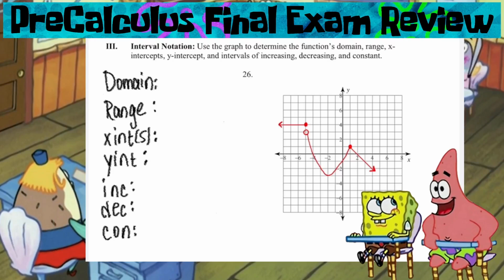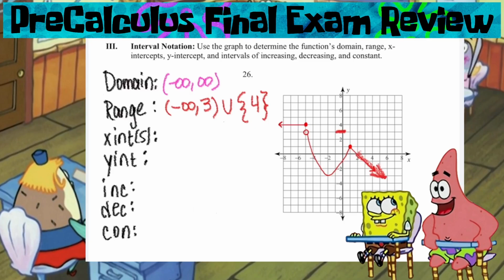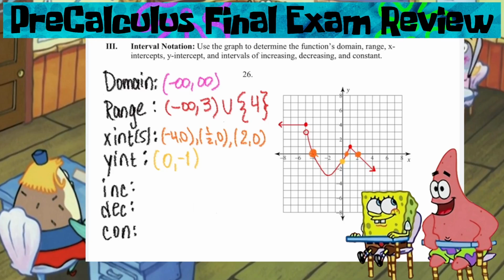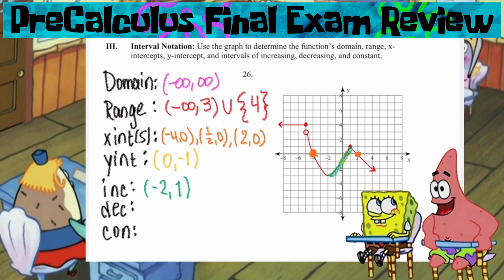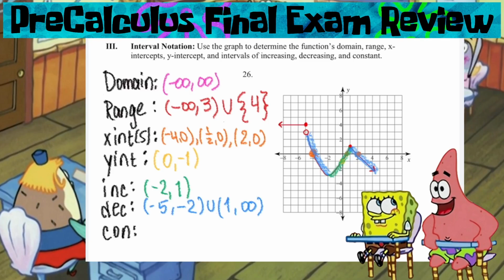PreCalc Final Exam Review: 26: Use Interval Notation: D, R, xyint, inc, dec, con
💛  T
🔗  L

💚  T
🔗  L

💙  T
🔗  L

💜  T
🔗  L

🌈 TRIG GRAPHS ⭐️

💖2️⃣  LOG FUNCTIONS 💕

💖3️⃣ PROP OF LOG 💕

💖4️⃣ EXPO & LOG EQUATIONS 💕

🌈 LIMITS ⭐️

💖1️⃣ PIECEWISE 💕

💖2️⃣  INTRO TO LIMITS 💕